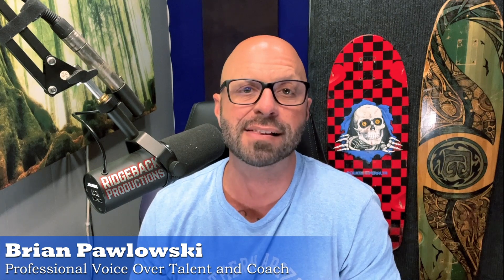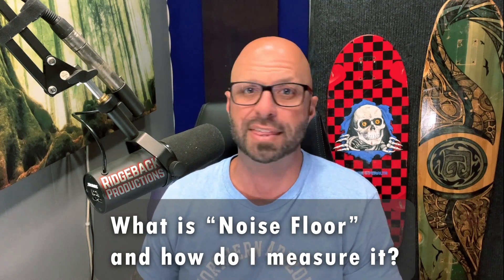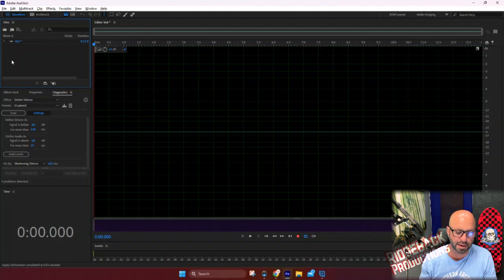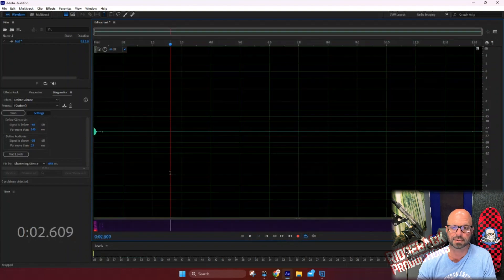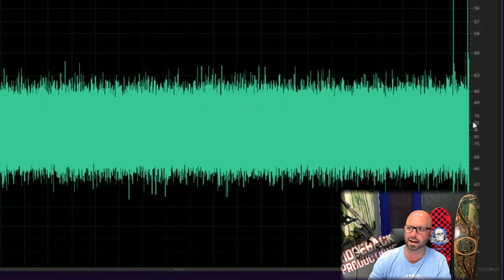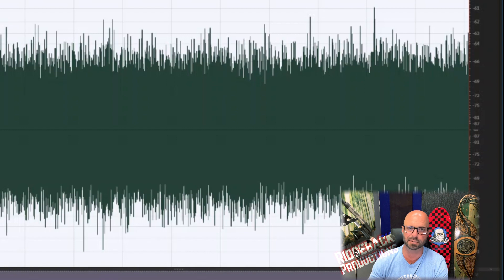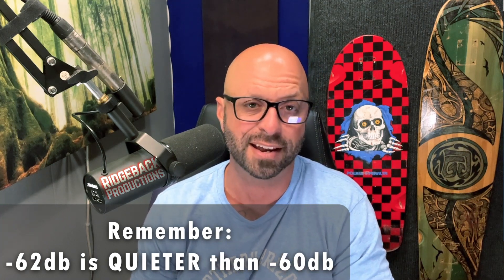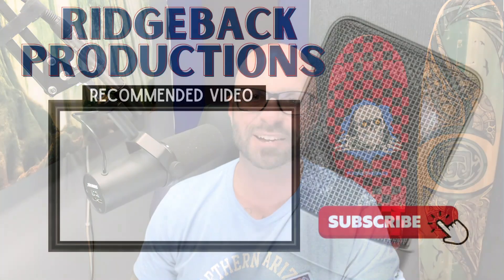Noise Floor Explained and How To Measure it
What is a "Noise Floor" and how do I measure it?  In this video I go over the SIMPLE way to identify  and measure your noise floor ACCURATELY.
Fiverr or UpWork Profile/Gig Review

Adobe Audition is a super powerful tool that is optimized for dialogue, which is perfect for our voice over business. Today, I'll be showing you how to find and measure you studio or recording area noise floor.

Your noise floor is a measure of how quiet your recording space is while the microphone is turned on and you are standing silently in the space.  You are looking to achieve -60db or quieter.  With just a few short and simple steps, you can easily find your noise floor and determine what, if anything needs to be resolved so you can have better recording.

Overall, Adobe Audition is an incredible tool that can help improve the quality of your voice over recordings. Follow along with me as we dive into 5 essential keyboard shortcuts in Adobe Audition. Let's get started!
Ready for your FREE sample reading???